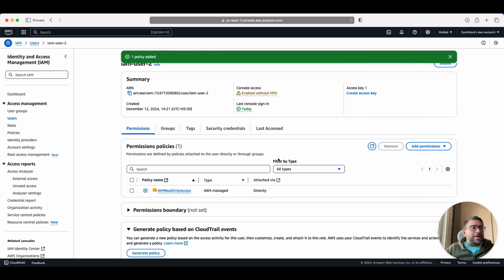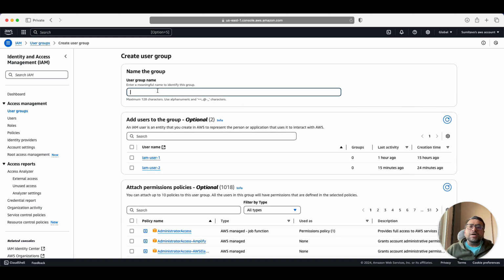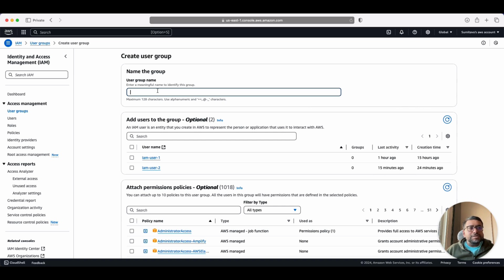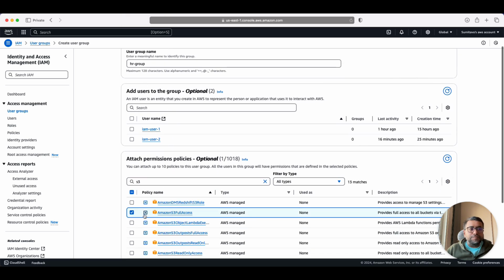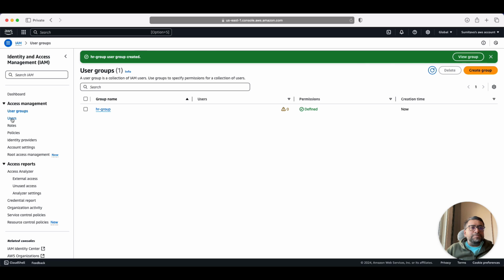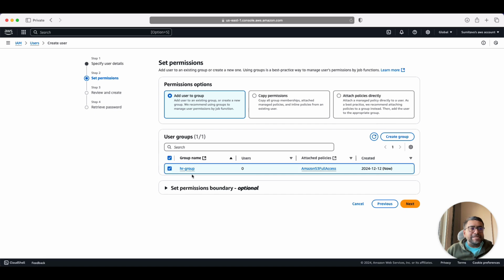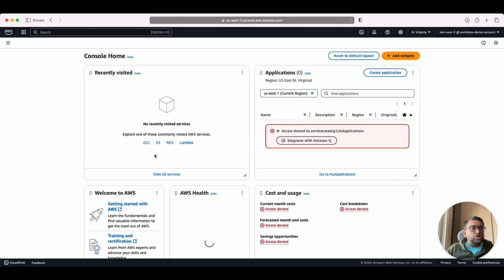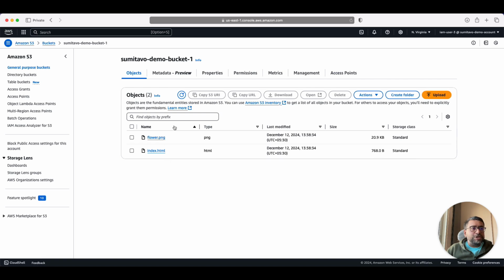AWS IAM User Groups Simplified: Streamline Access Like a Pro (Part 1)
Why manage individual permissions when IAM groups can do it for you? In this beginner-friendly guide, we’ll show you how to create and use IAM groups to simplify user management and enhance security in AWS.